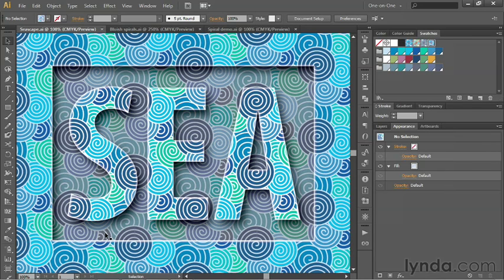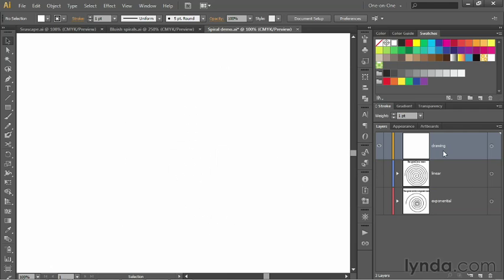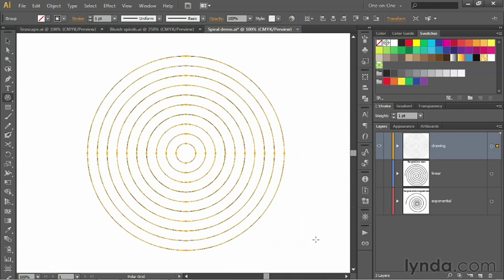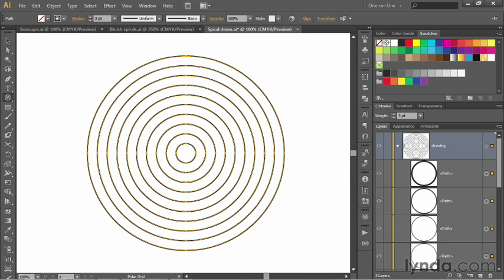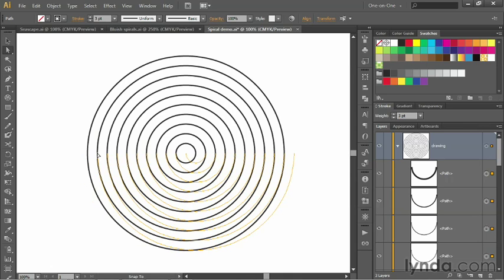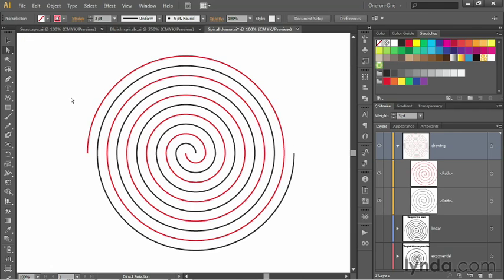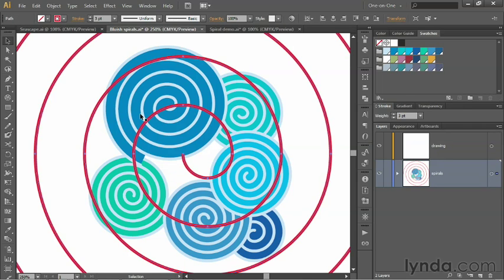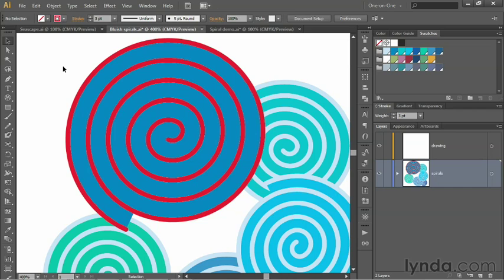15 02 Drawing a linear spiral with the Polar Grid tool